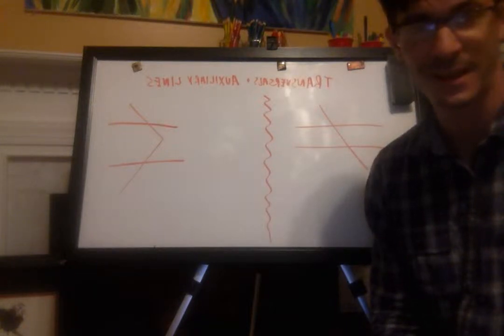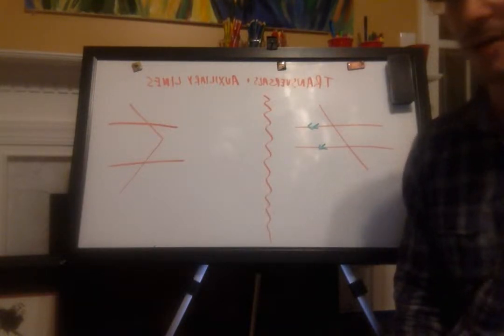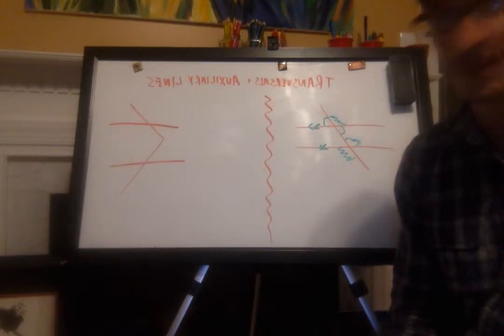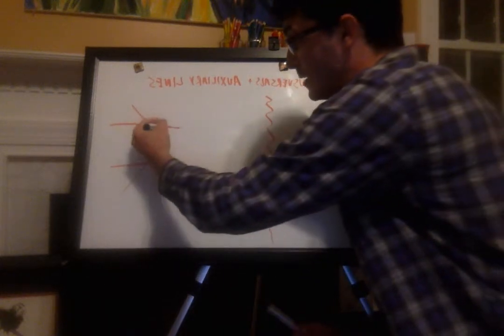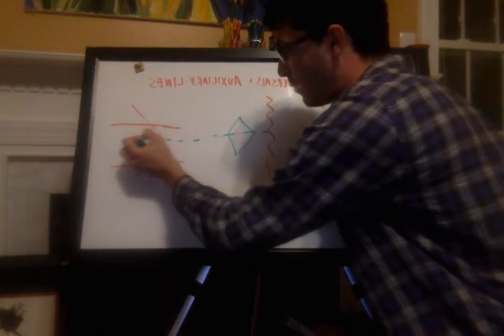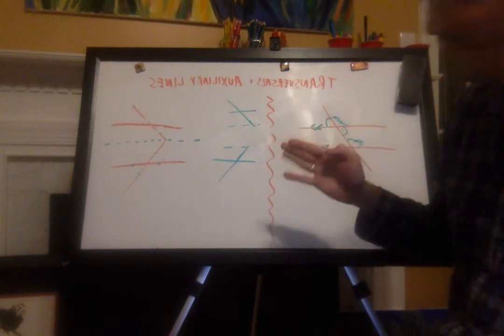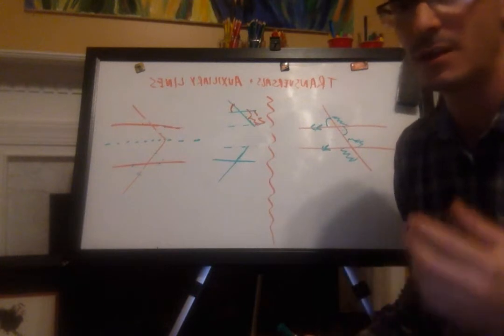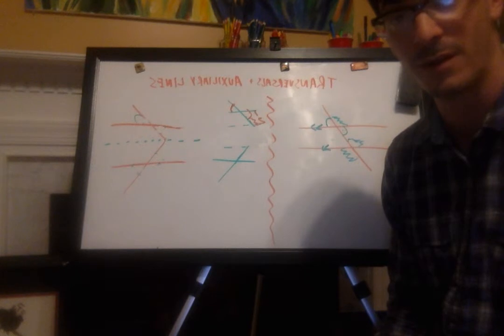Movie on 4 26 19 at 9 14 PM